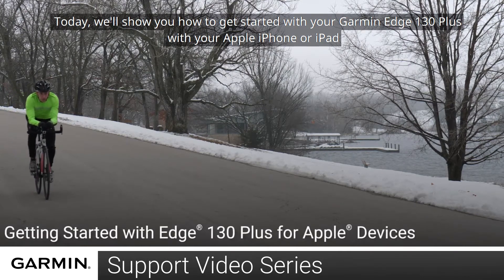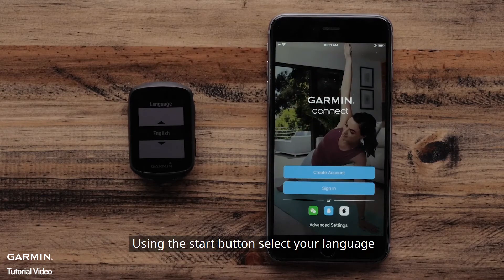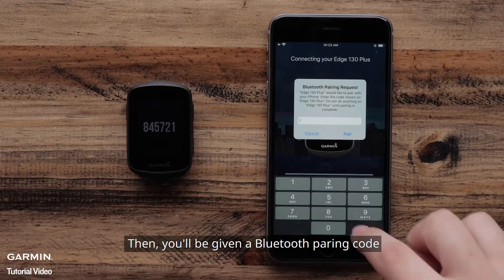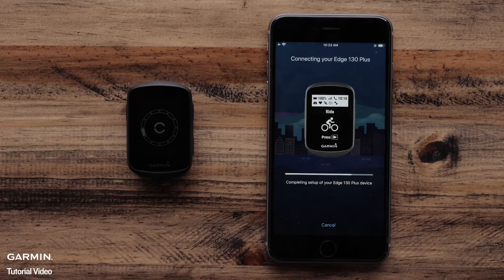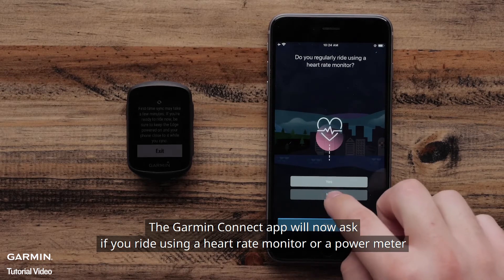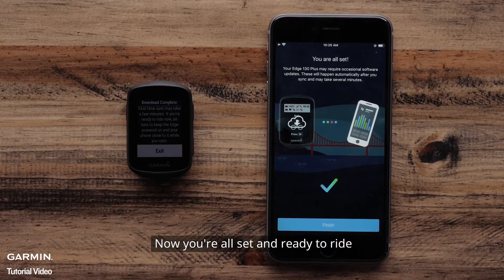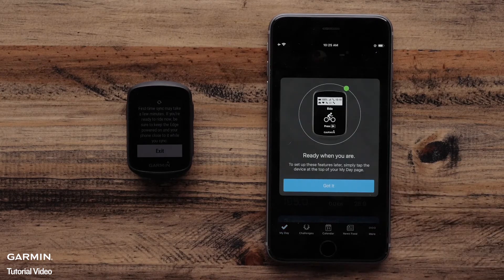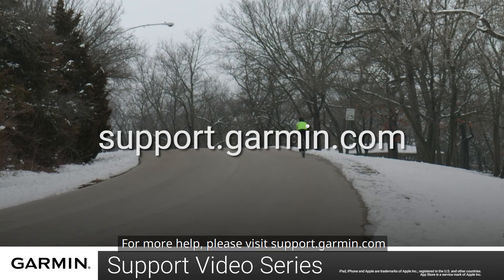Tutorial - Edge 130 Plus: Garmin Connect App Setup on Apple Device